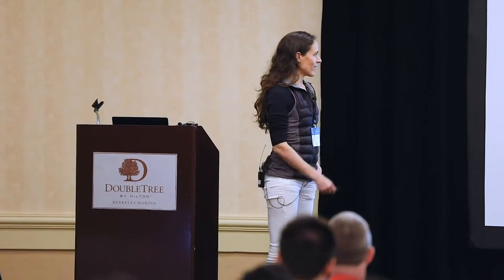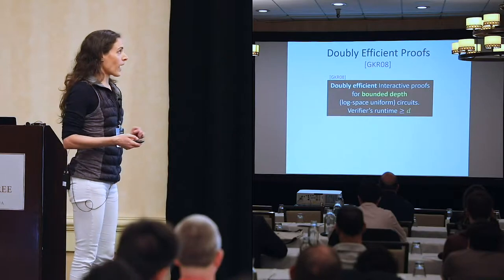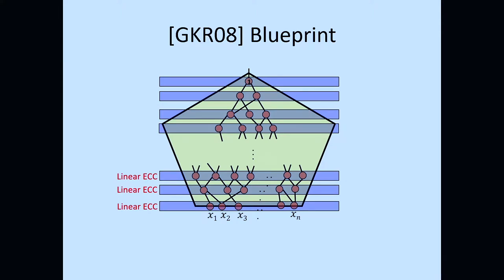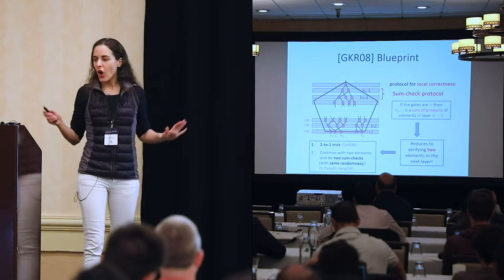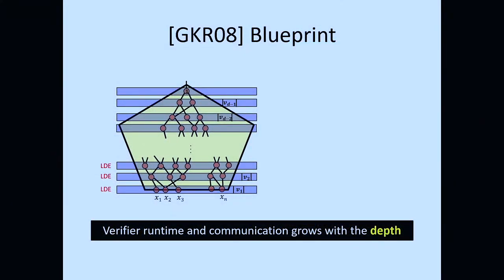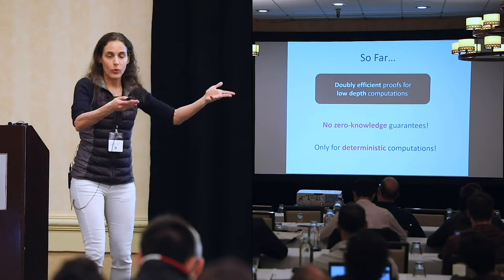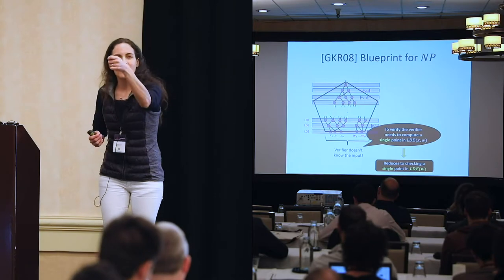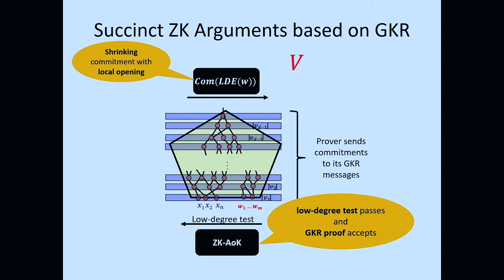GKR based Zero-Knowledge Proofs - Yael Kalai, Microsoft Research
Yael Kalai, member of the ZKProof Steering Committee, presented the framework of doubly efficient interactive proofs [GKR08] for constructing zero-knowledge proofs.

The second and third day of the 2nd ZKProof Workshop was dedicated to standardization, where many discussions took place, as well as presentations motivating the use and standardization of zero-knowledge proofs.